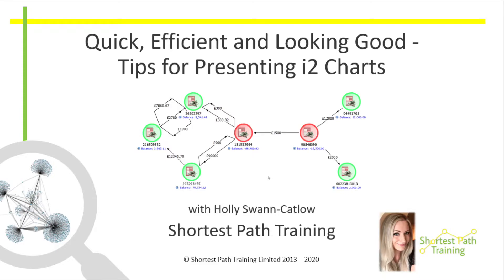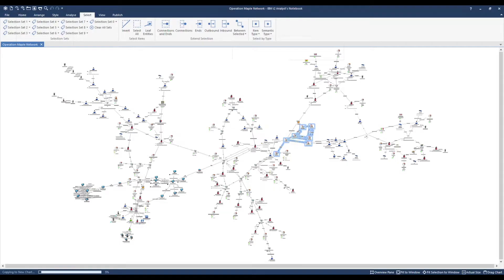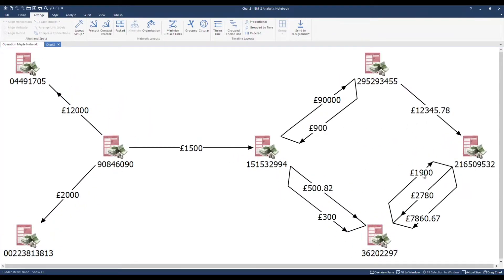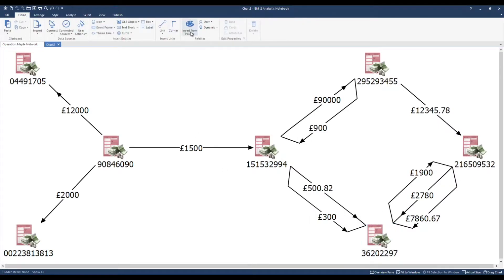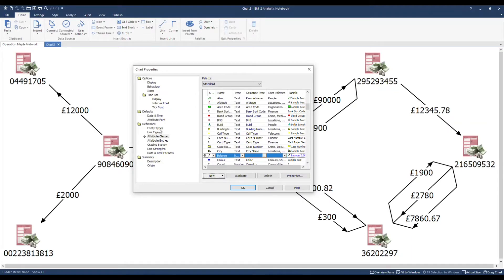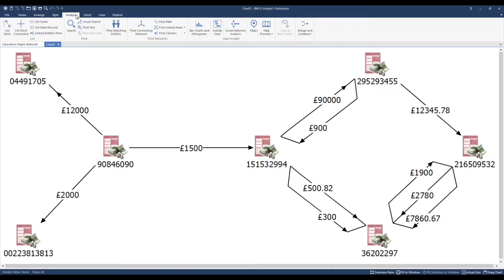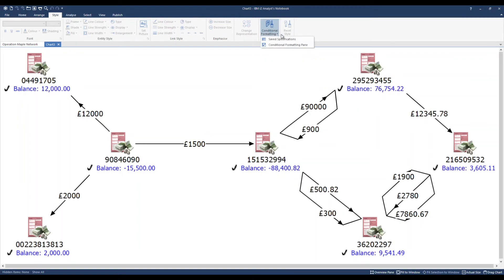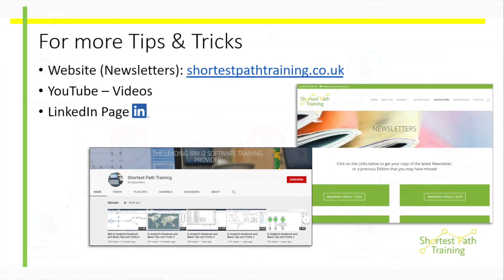IBM Security i2 Virtual User Group - SPT Session 2. Analyst's Notebook Tips and Tricks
Tips for Presenting i2 Charts - going from an Analytical chart to a good-looking presentation chart, using the tools to do the heavy lifting.